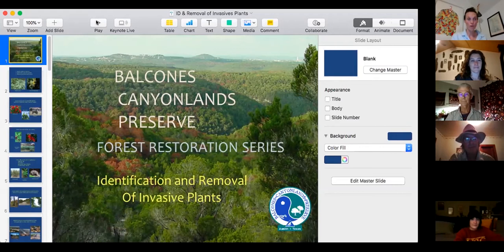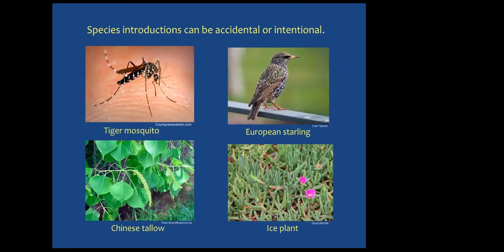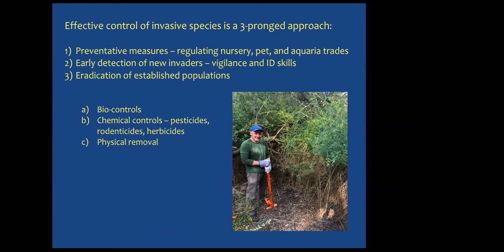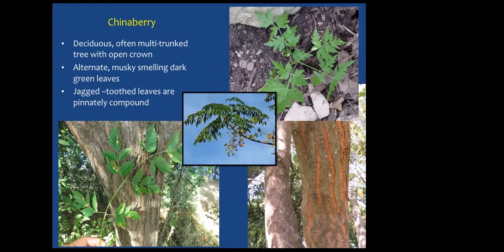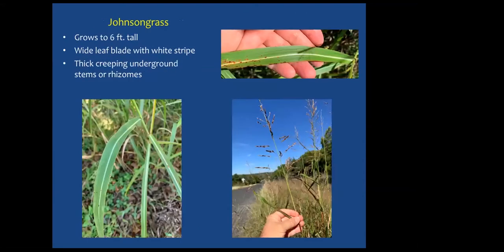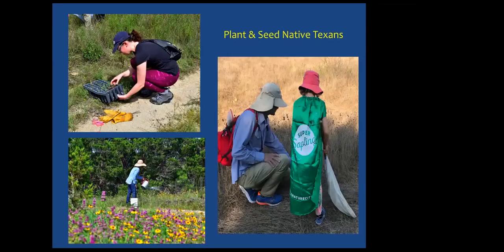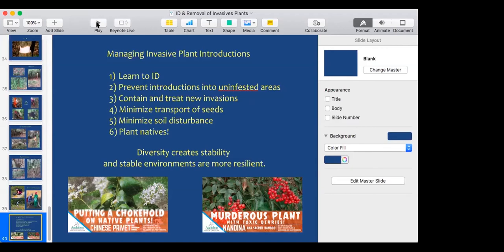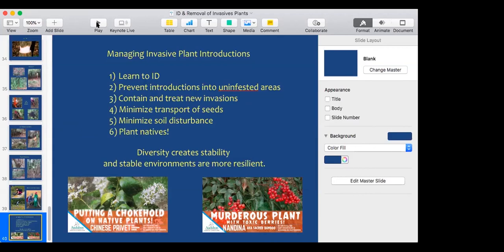BCP Forest Restoration - Non-native Invasive Tree ID and Removal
During this episode of the BCP Reforestation Series, we focus on the problem of invasive species. Many of our forests contain non-native, invasive plants that outcompete natives for resources. BCP biologist Darrell Hutchinson discusses how a small fraction of introduced plants establish and later become invasive. He introduces some of our most impactful invasive species and presents non-toxic methods of removal.

Watch these videos for demonstrations of non-toxic methods of removal:
o Grow Zone Restoration Technique – How to use a weed wrench